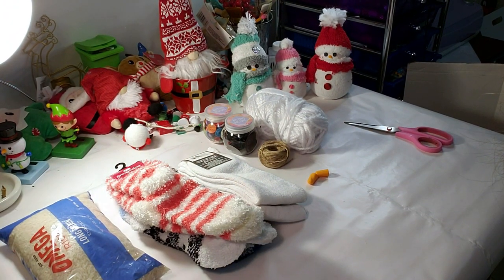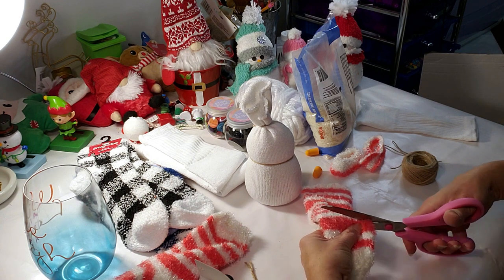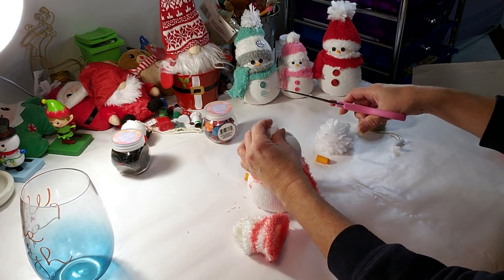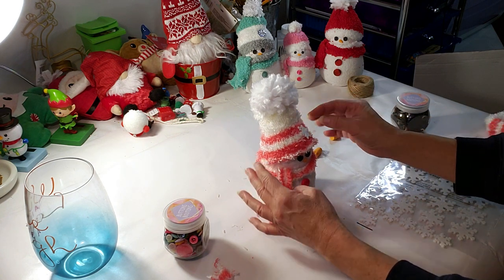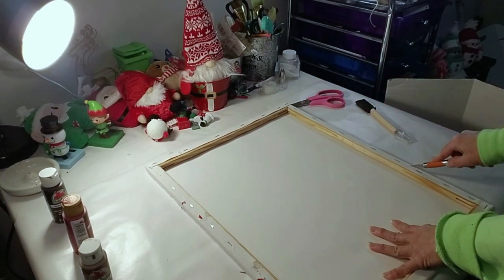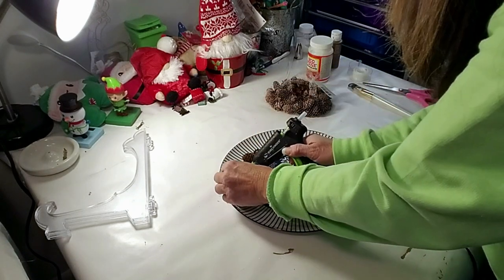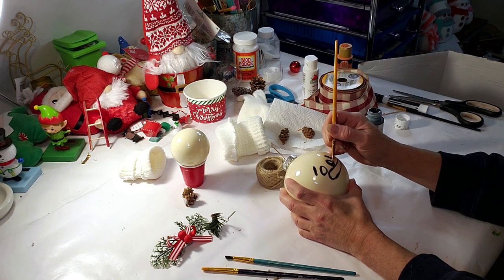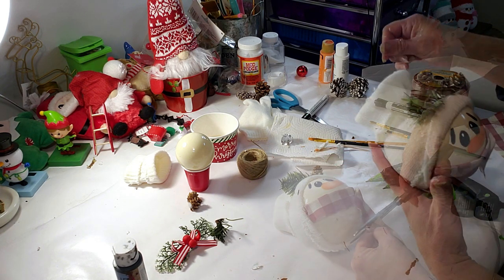Winter DIYs! Adorable Sock Snowman and ornaments! So so Cute!! Must See!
Winter DIYs 2021!
Last Video of the Year!  5 Adorable diys, Dollar Tree snow ornaments turned into adorable snowmen to hang on your tree! Sleigh ride sign made from Dollar  Tree gift bag and 5 below canvas frame with 2 dollar tree sleds attached to the frame, so adorable! Baby it's cold outside wall frame made with dollar tree wood frame and used my cricut to create the words. Added dollar tree wood mittens and pained them and attached the to the sign.
Dollar tree glass dish so pretty as is, added dollar tree wrapping paper to the middle with mod podge and pine cones to top it off, came out so pretty!
Snowmen made out of dollar tree socks added rice for the body and created the nose and eyes out of dollar tree supplies, they all came out so stinking cute!

Thank you all for your support! I hope you all have a wonderful and safe Holiday!  See you next Year!!! Let's hope it is a better year for all!